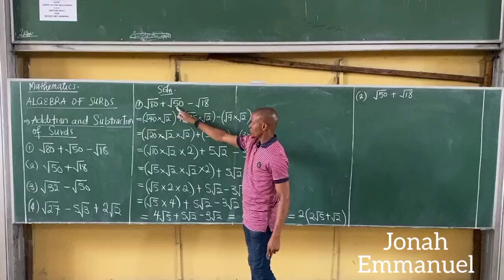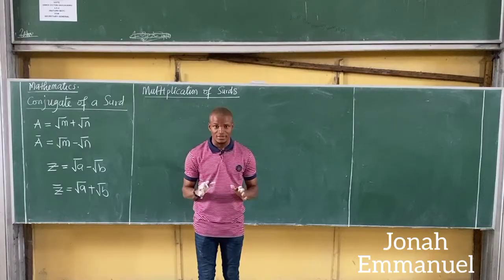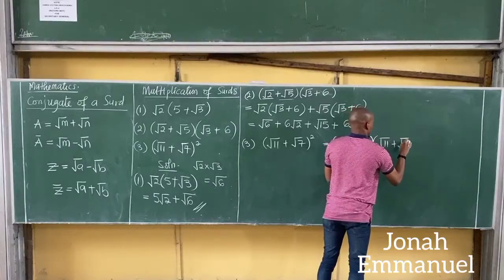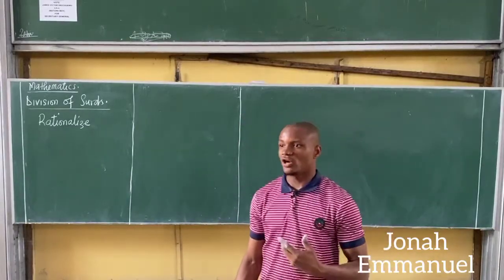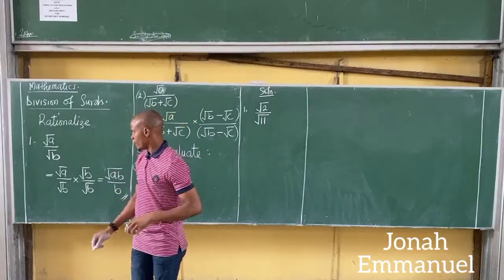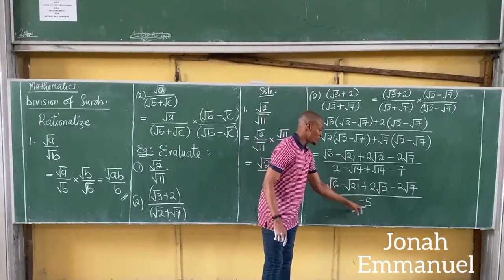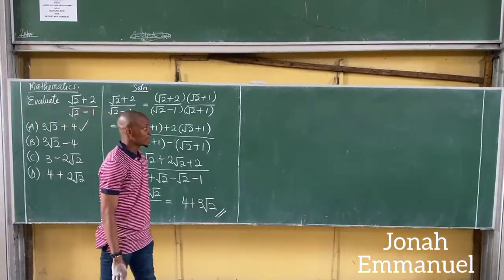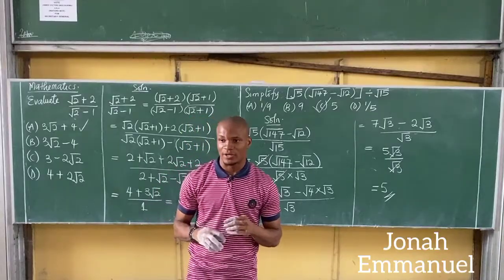SURDS 2 (JAMB and PUTME Mathematics)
Jamb Mathematics Preparatory class of 2022.

This video teaches you how to Solve Problems involving Surds.